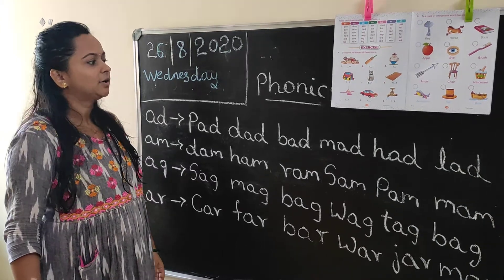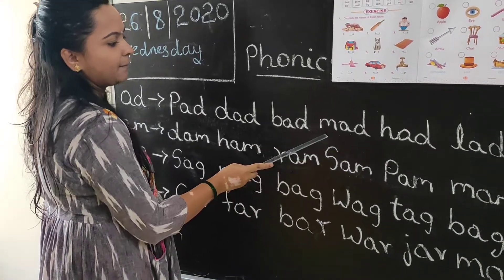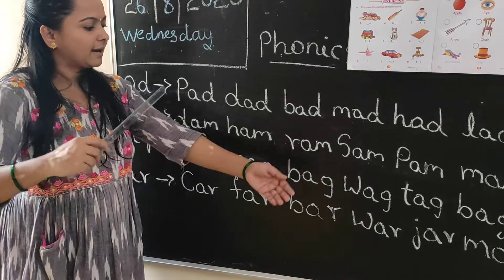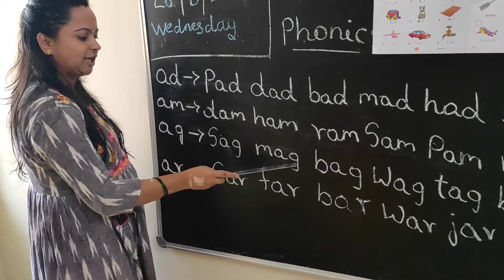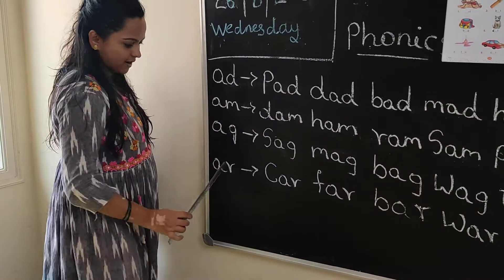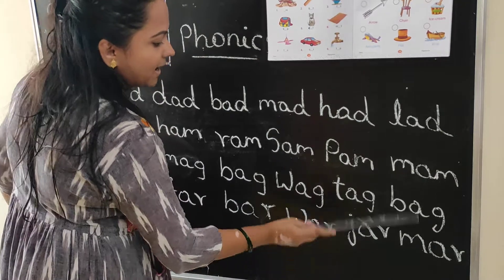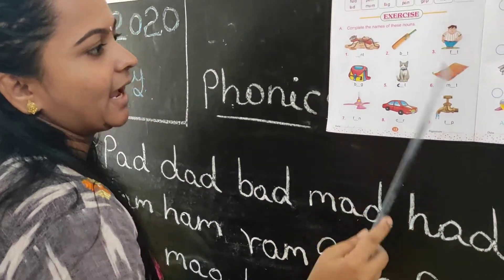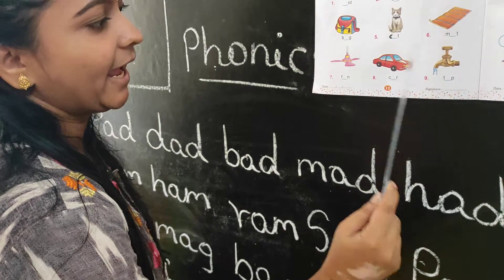Phonics with Letter A - Part 3